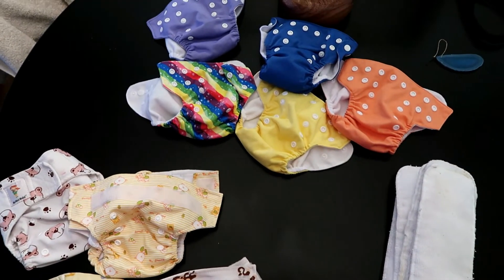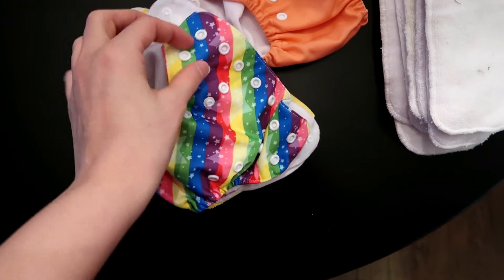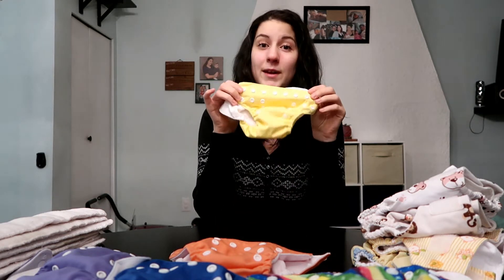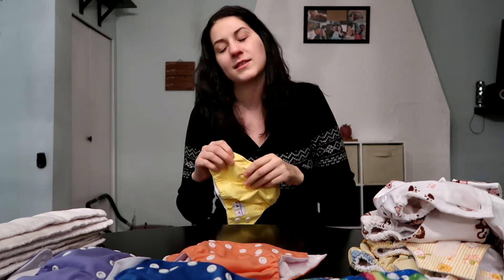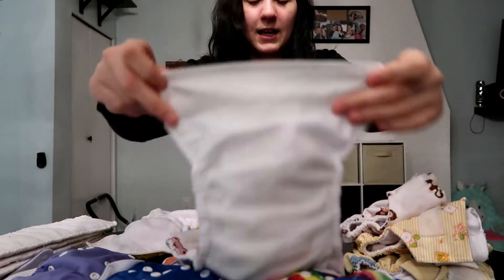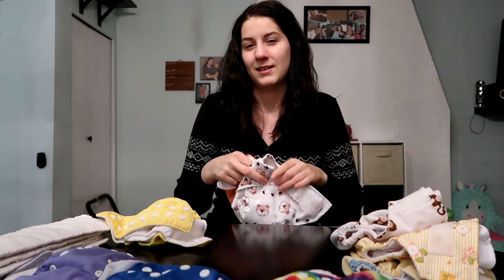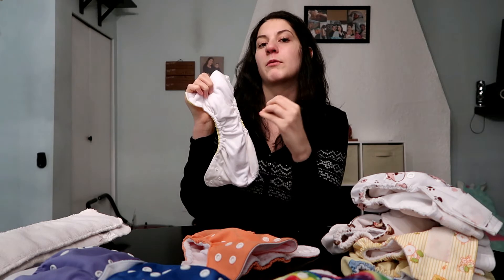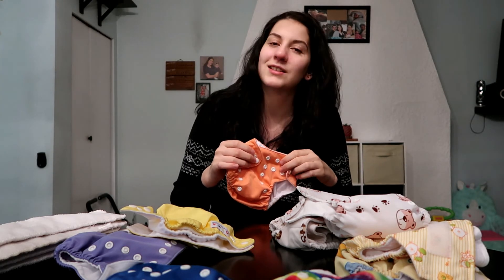Newborn Cloth Diaper Stash | Alvababy vs Kawaiibaby clothdiapers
A comparison between Kawaii baby new born cloth diapers and Alva baby new born cloth diapers. Here is my newborn cloth diaper stash that I got on a very low budget, super affordable brands! Our stash consists of Alva baby diapers and Kawaii baby cloth diapers so here they are with a bit of an alvababy cloth diaper review and a kawaii baby cloth diaper review.

About me:
Why hello there, I am a minimalist, first time young mama who enjoys sharing my motherhood advice, and sharing our story. I spend most of my days behind the camera chasing after my 2 year old toddler and letting my coffee get cold while I do so. (Story of my life!) Stick around for lots of fun mommy vlogs, minimalist videos, lifestyle and the occasional beauty video (If I ever get the chance to have a few minutes to do so) Remember you are loved!

POTTY TRAINING MY TWO YEAR OLD VLOG | IT TOOK ONE WEEK TO FULLY POTTY TRAIN MY TODDLER SINGLE MOM